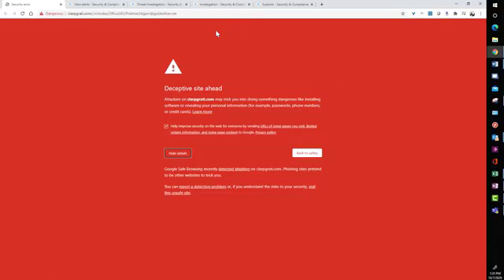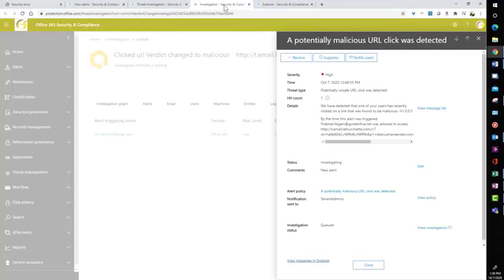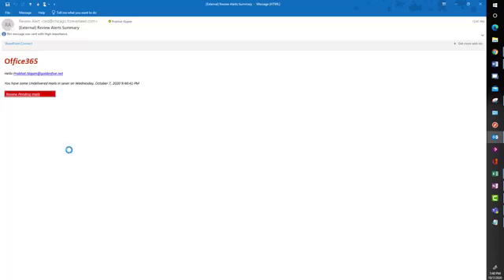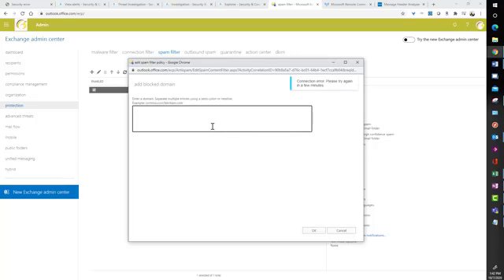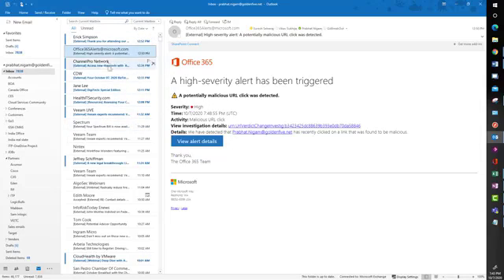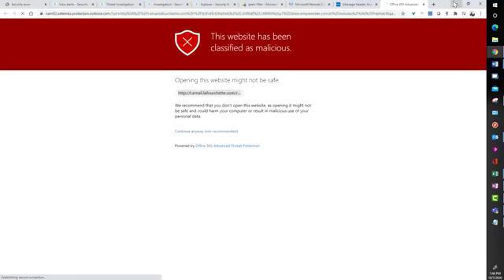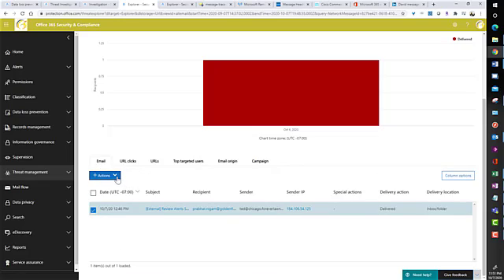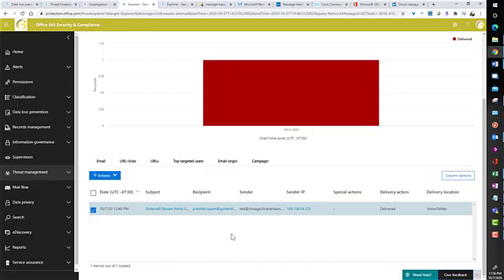O365 ATP Live Demo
We are going to share how to handle a spam with office 365 ATP.